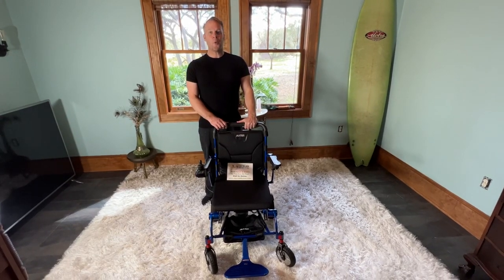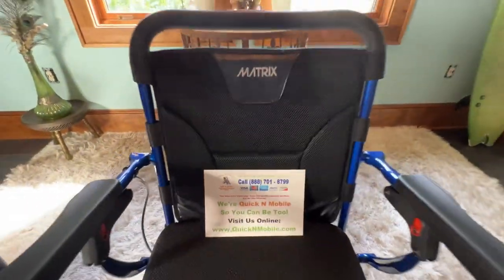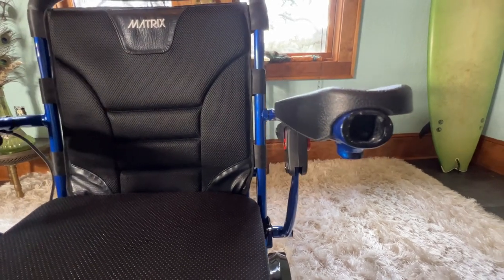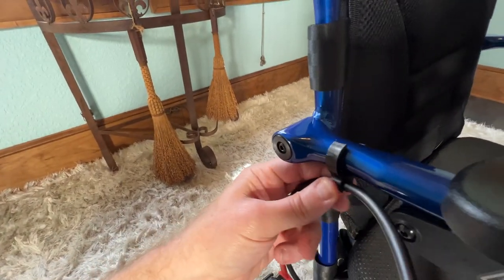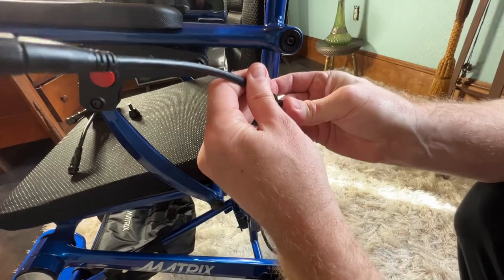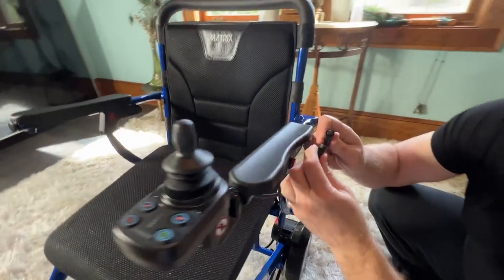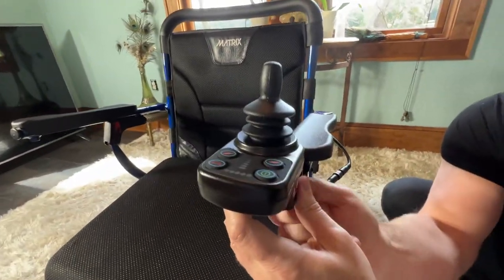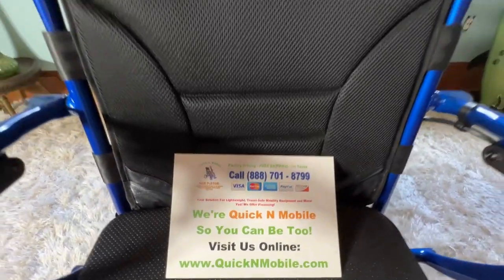Moving The Joystick from Right to Left Side of a Matrix Wheelchair